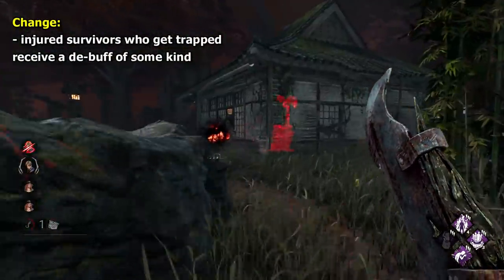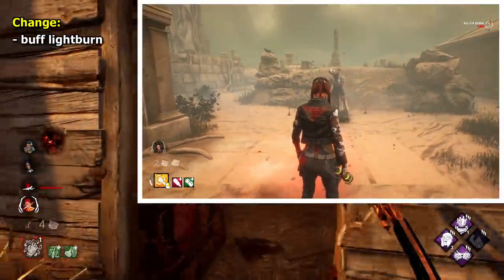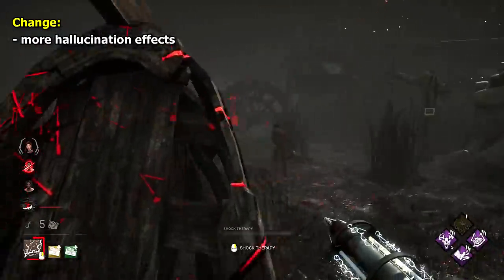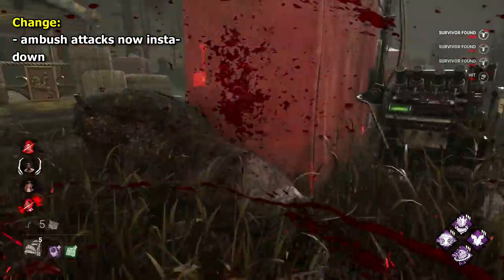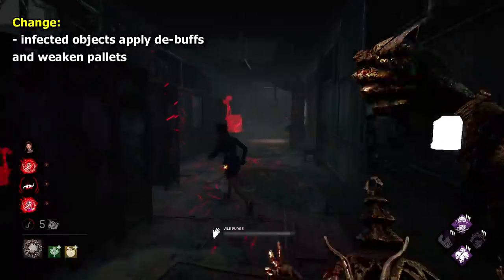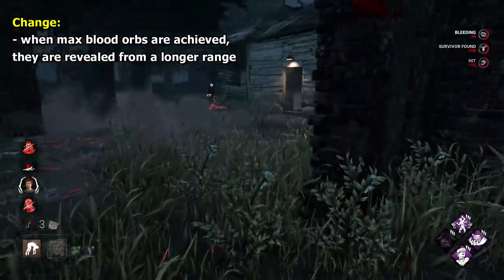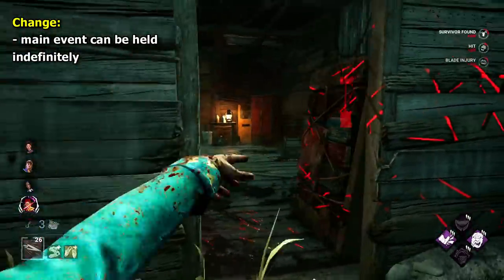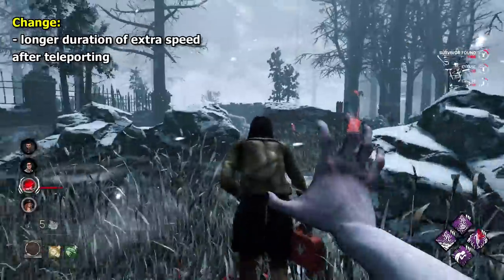One Change I would make to All 27 Killers! (Dead by Daylight)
Hey everyone, today I’m going to say one change I would make to every killer. I want to focus mainly on killer powers for this, and not so much teachables or add-ons. Let’s get into it.

Chapter 23 has been released! It's Sadako Rising, a licensed chapter. The new killer is named The Onryō, and the new survivor, Yoichi Asakawa! Sadako's gameplay is really fun, and Yoichi's perks are pretty interesting.

Timestamps:
Intro: 0:00
The Trapper 0:11
The Wraith 0:43
The Hillbilly 1:06
The Nurse 1:20
The Shape 1:51
The Hag 2:14
The Doctor 2:38
The Huntress 3:01
The Cannibal 3:27
The Nightmare 3:48
The Pig 4:16
The Clown 4:33
The Spirit 4:53
The Legion 5:18
The Plague 5:41
The Ghost Face 6:11
The Demogorgon 6:39
The Oni 6:57
The Deathslinger 7:21
The Executioner 7:37
The Blight 7:54
The Twins 8:05
The Trickster 8:18
The Nemesis 8:27
The Cenobite 8:47
The Artist 9:03
The Onryō 9:21
Outro 9:48